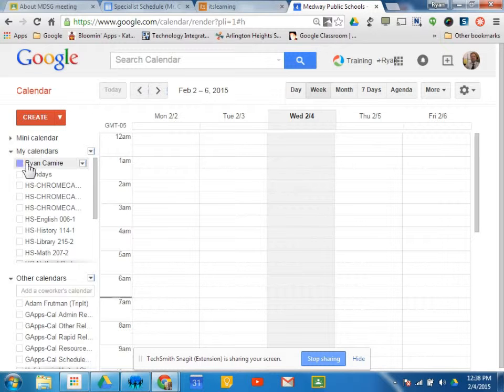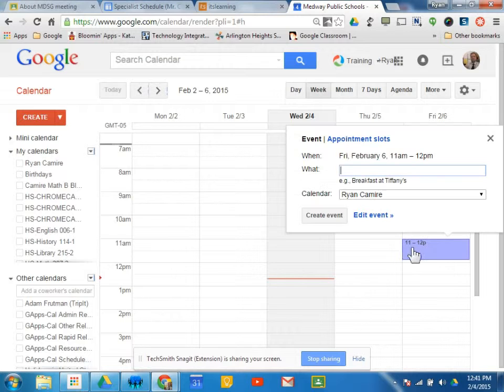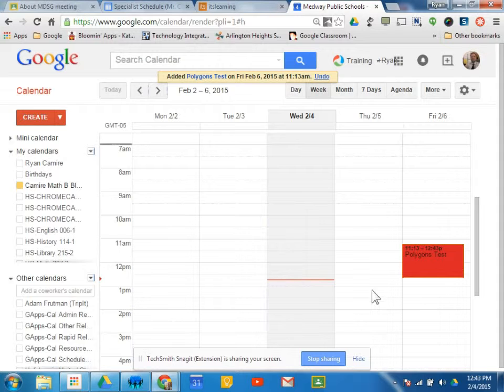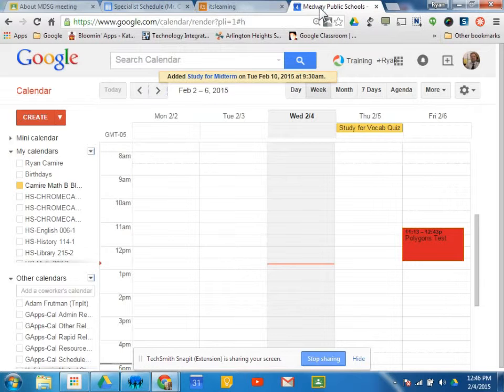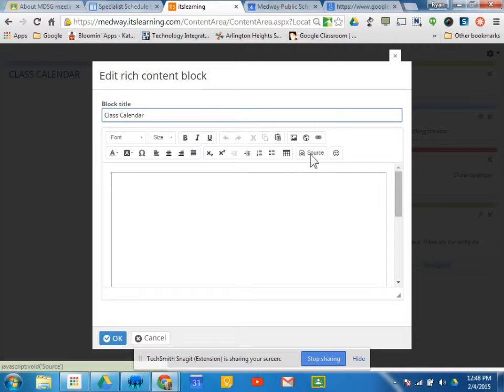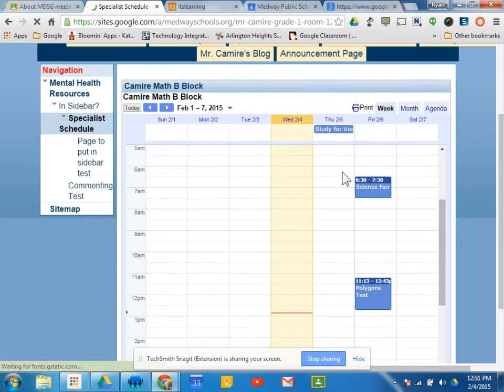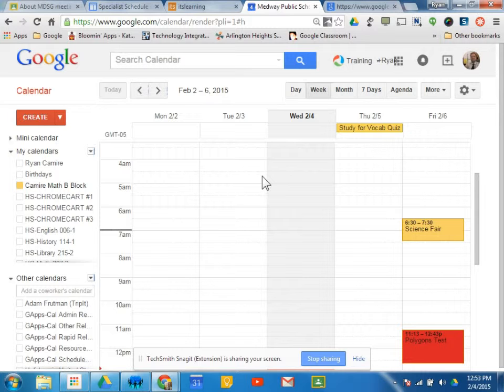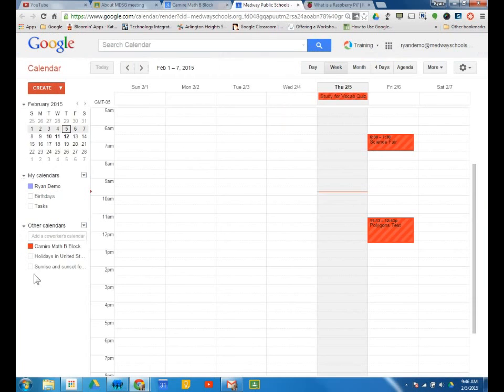Creating, Using, and Accessing a Google Class Calendar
This video shows how to create a class calendar, add entries on that calendar including an attachment, view the calendar as a teacher (owner), student, and parent, embed or link to that calendar in three locations (see below), and add the calendar to your own list of Google Calendars.

Adding Entries on the Calendar - 2:34
Embedding on itsLearning - 7:18
Embedding on Google Sites - 11:19
Calendar on Google Classroom - 13:35
Subscribing to the Calendar; Parents and Students - 15:19